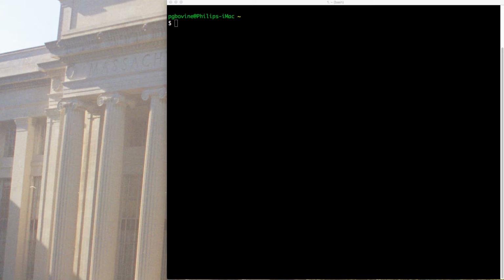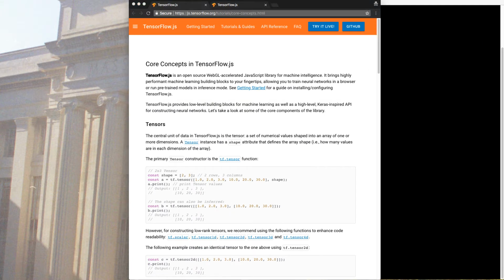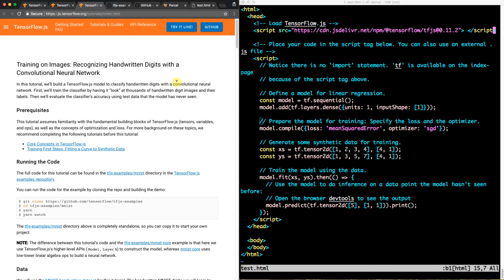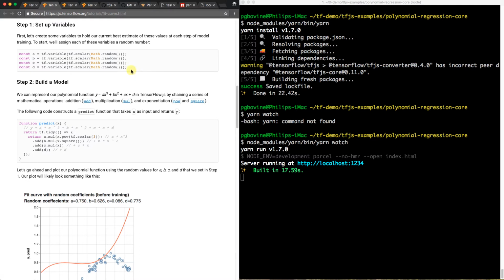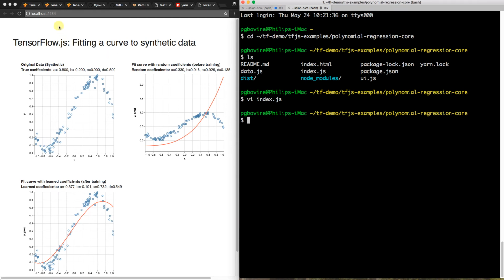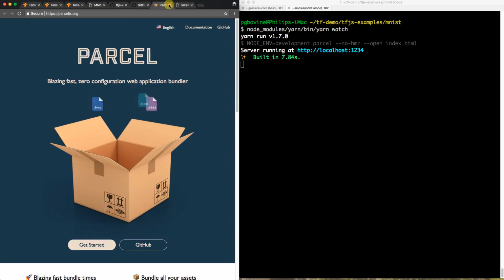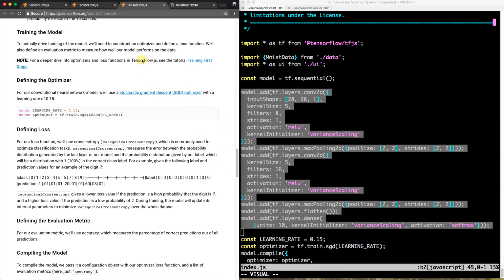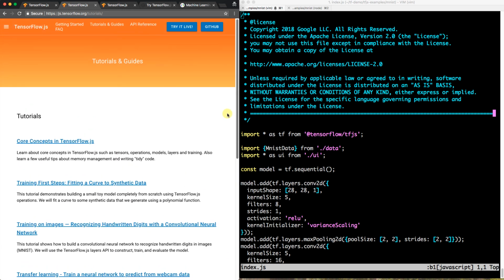Philip's first impressions when trying TensorFlow.js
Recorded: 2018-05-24